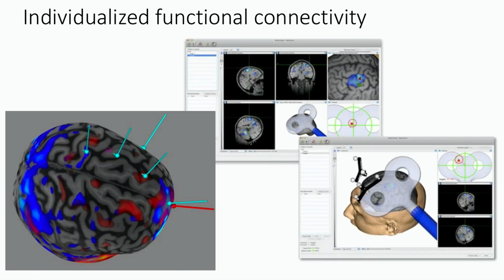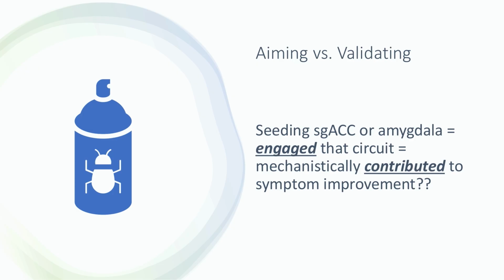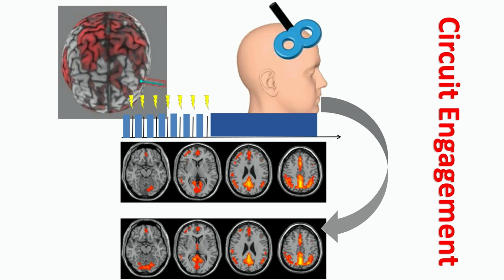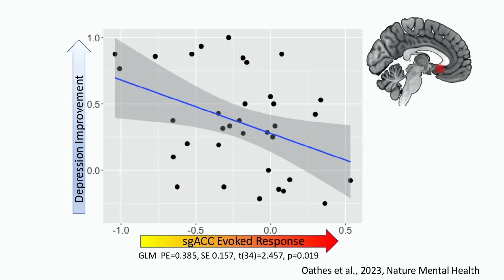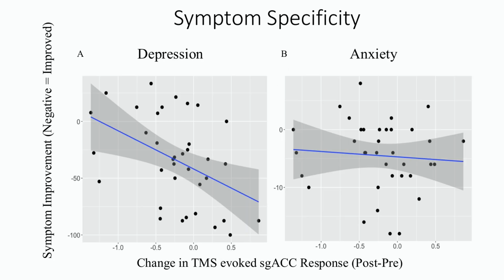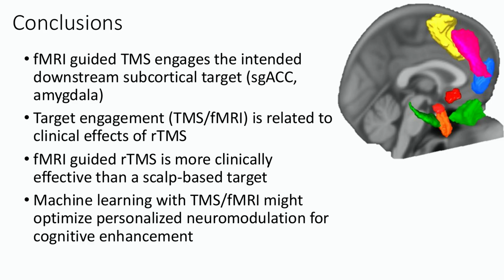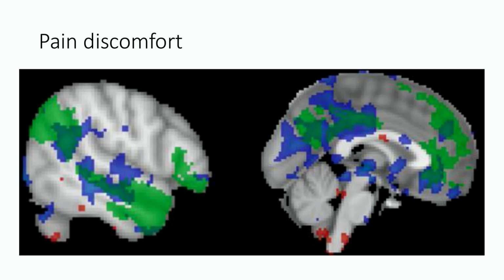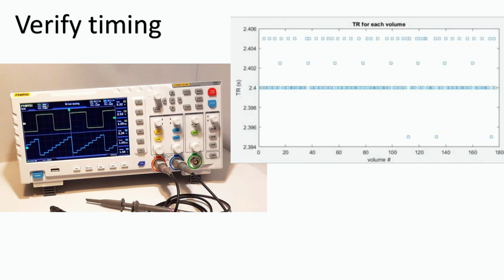OHBM 2025 | Educational Course | How to Use MRI to Optimize Brain Stimulation | Part 8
Session: How to Use MRI to Optimize Brain Stimulation (tES/TMS/tFUS)
Part 8
Title: Technical Details of Online Circuit Engagement Using TMS inside MRI Scanner.